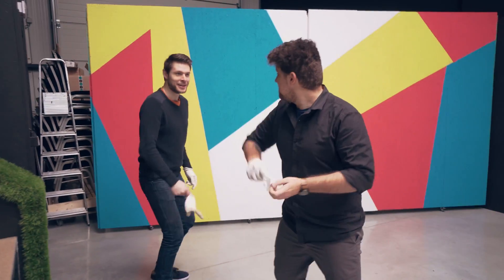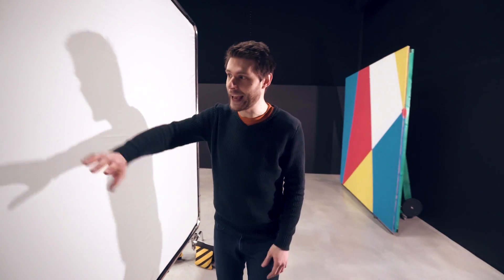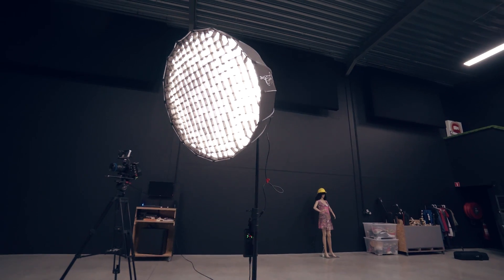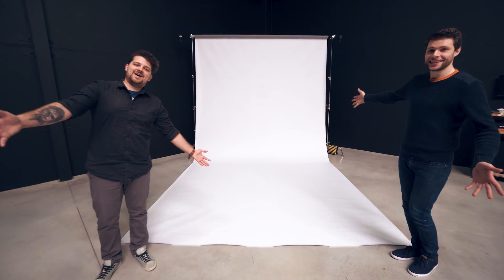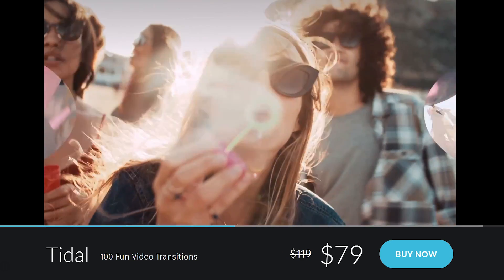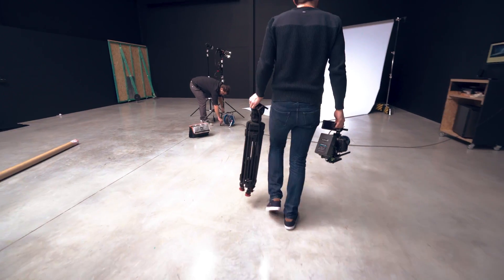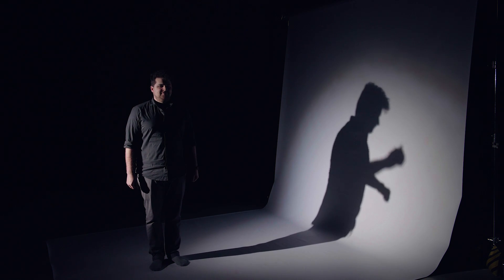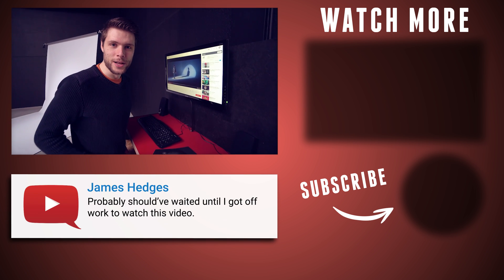Make your SHADOWS come to LIFE in Premiere Pro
🎬 Master Filmmaking, Video Editing, & VFX in One Bundle! - Learn how to move your shadow with Adobe Premiere Pro. Use simple editing techniques and lighting setups to create a professional effect for a music video, like Joyner Lucas ft Chris Brown - Stranger Things.